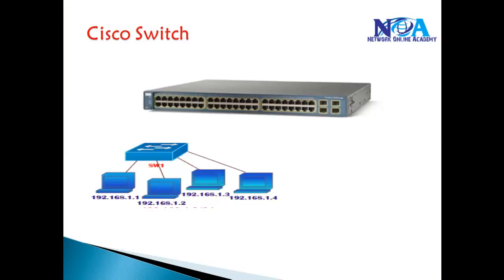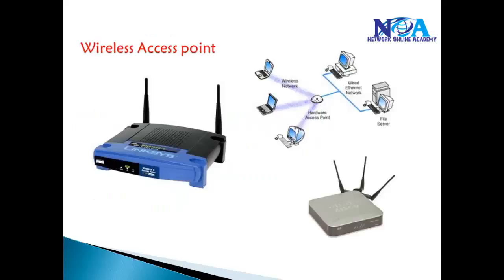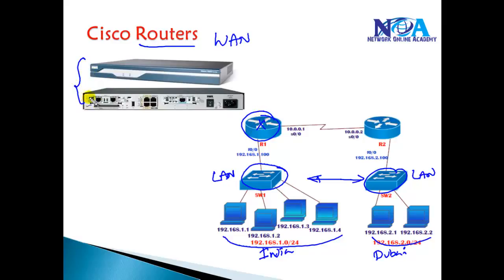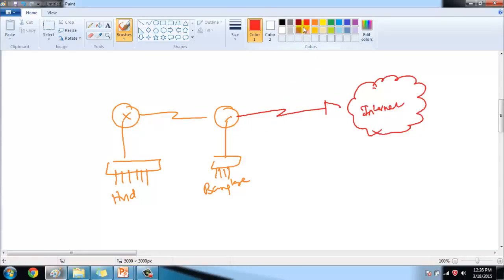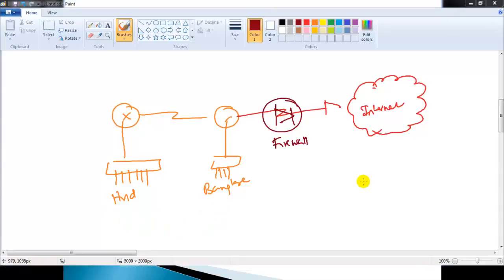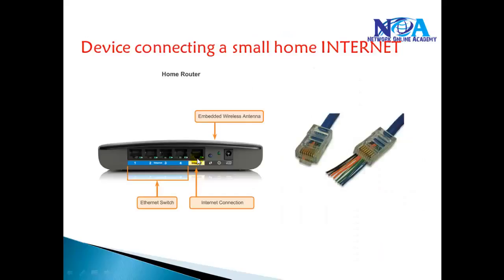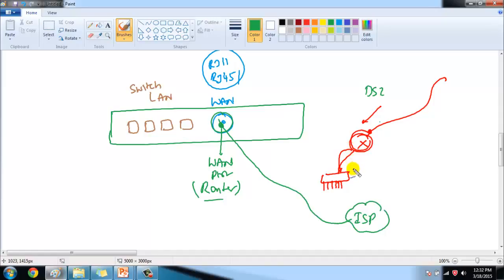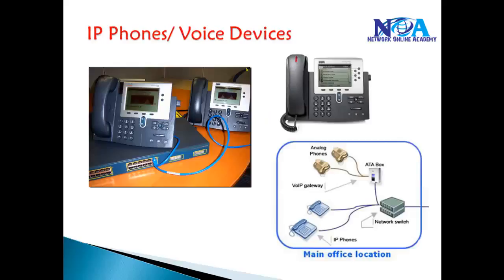2 CCNA R S Network Devices